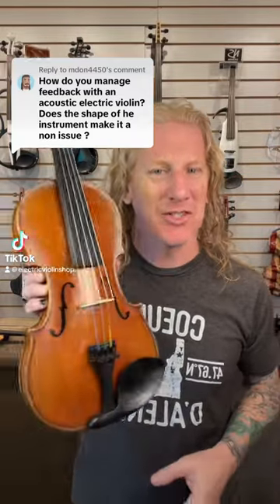Managing Feedback on Violins With Pickups